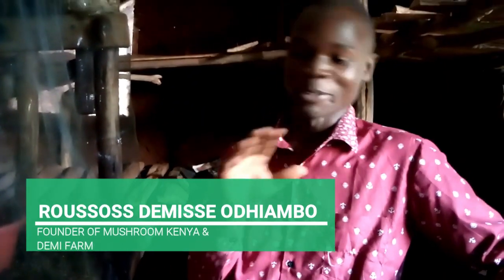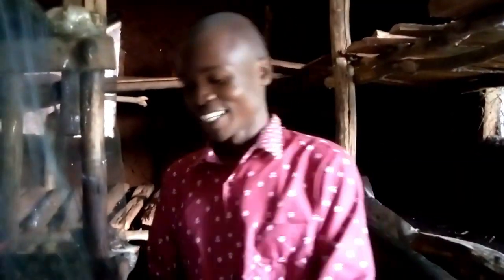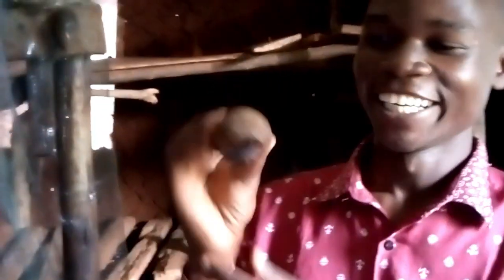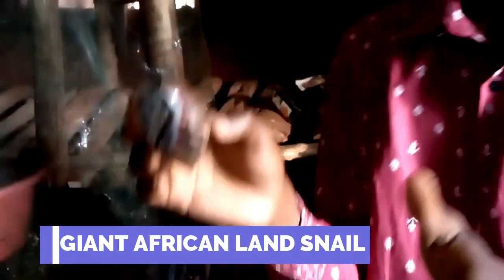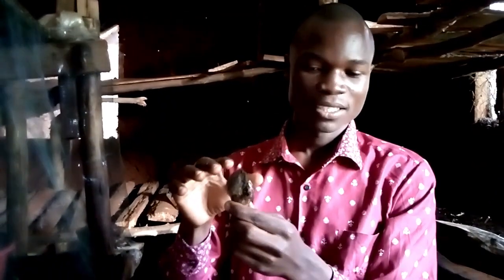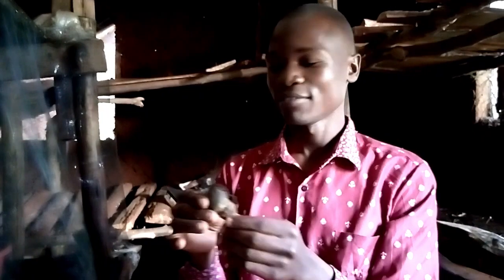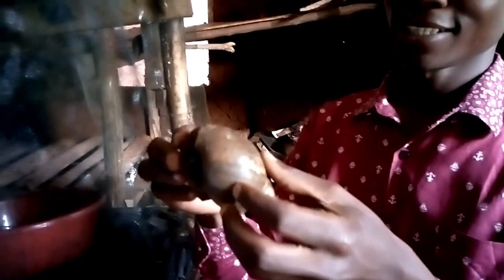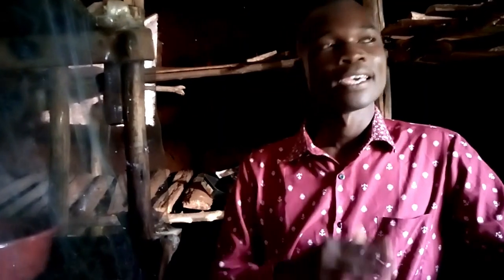Snail Farming in Kenya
Farmers will learn how to start snail farming and how to manage it.